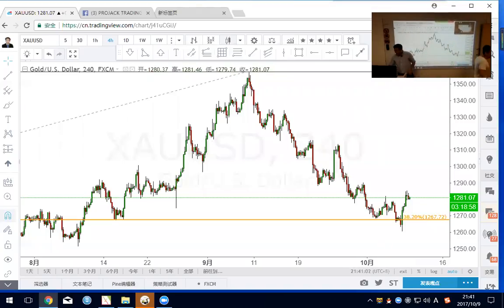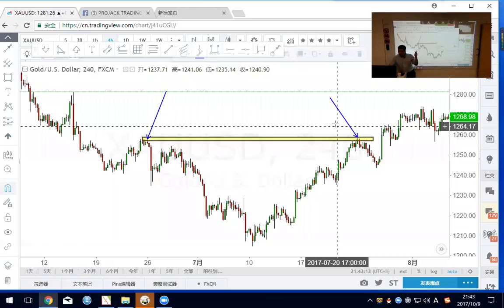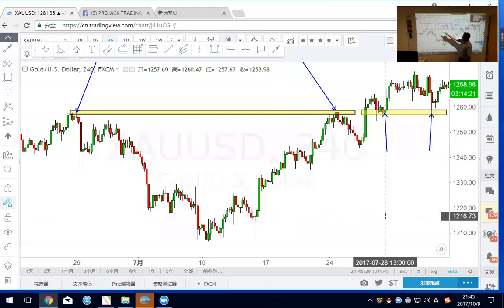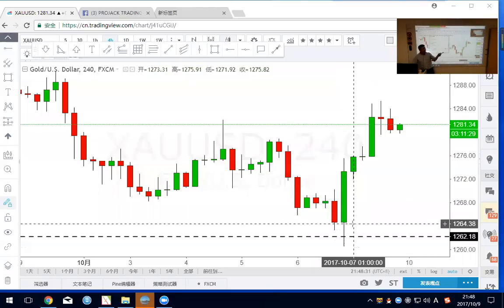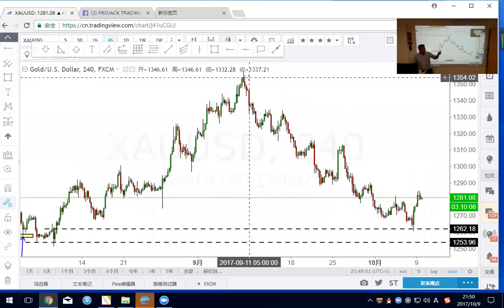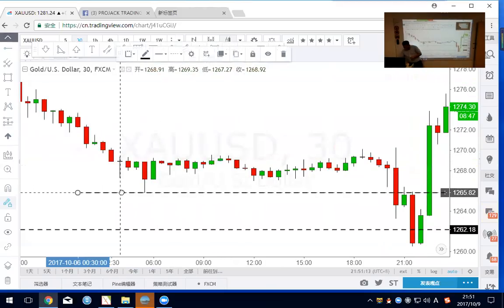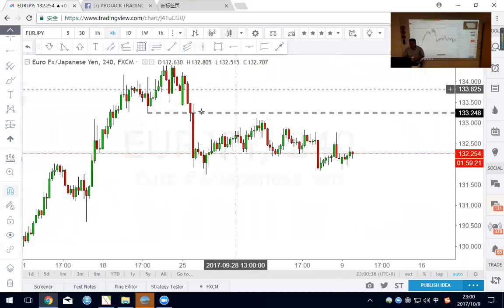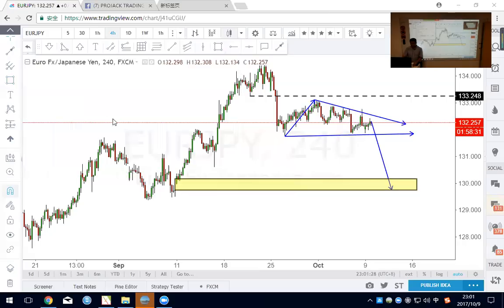Projack's workshop of Inside bar and Pro Gaps 20171009